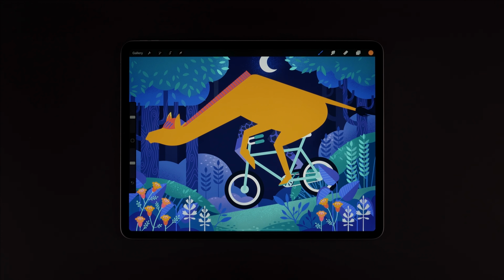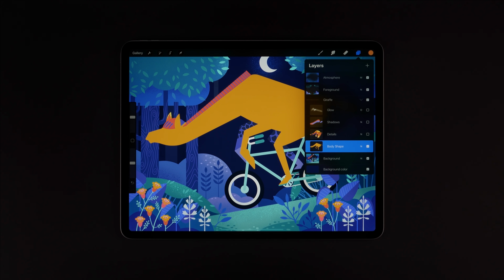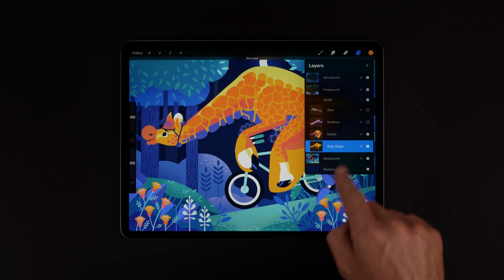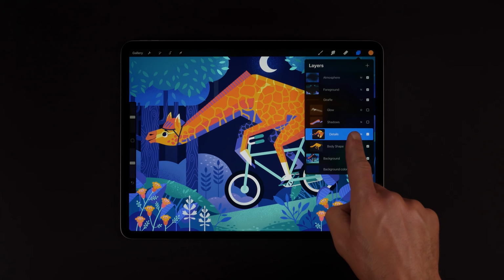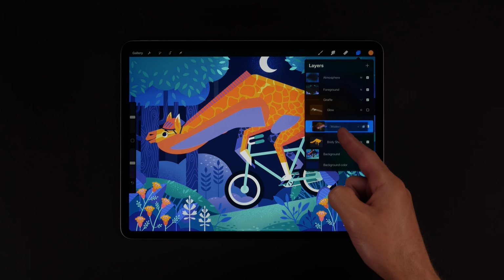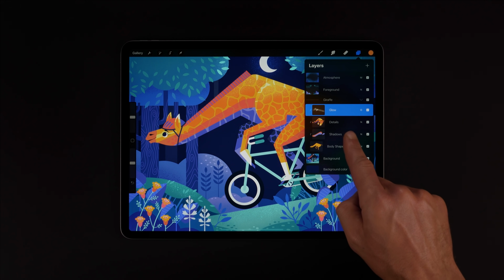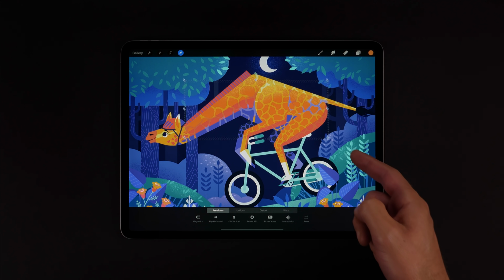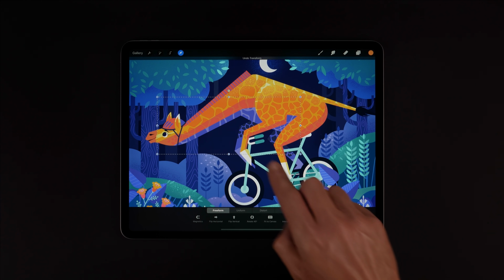How to use Clipping Masks in Procreate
Explore the flexibility of using Clipping Masks.

Learn to Procreate is a series of bite-size videos demonstrating some of the most important features and workflows in Procreate, as determined by you.

Comment or use the LearnToProcreate tag on social media to let us know the videos you'd like to see. For more information about Procreate's tools and features, download the free Procreate Handbook

Artwork by Rebecca Mills.

This video features Procreate 4.2